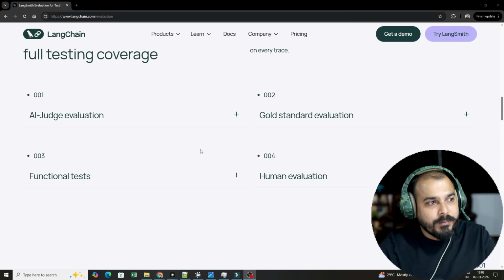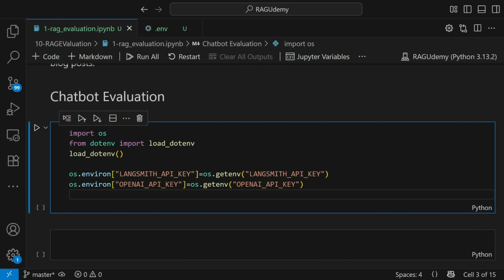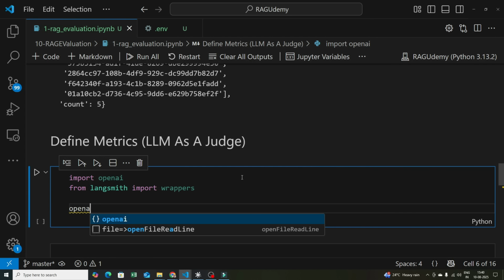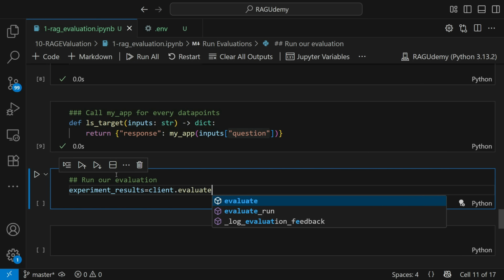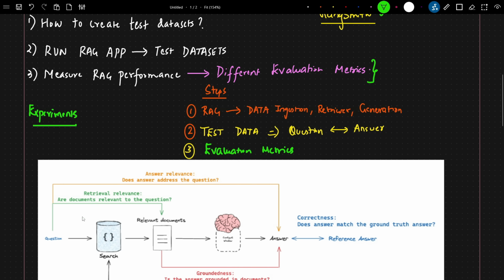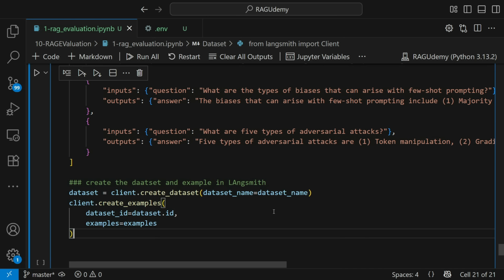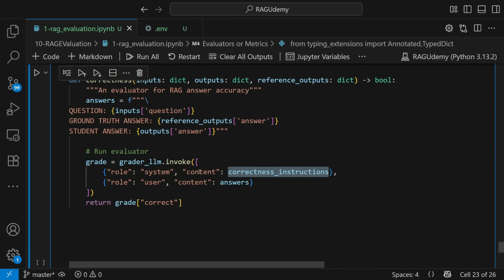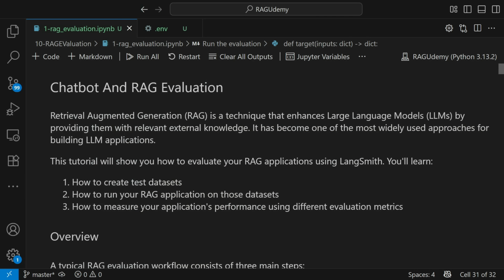Mastering LLM Chatbots And RAG Evaluation Crash Course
Just 2 weeks left
🚀 The Wait Is Over – Learn AI the MODERN Way in 2026! 🤖🔥 Best for anyone who wants to get started in Gen AI and Agentic AI

The way AI is being built in 2026 is completely different from traditional courses.
It’s no longer just about theory — it’s about building, deploying, and scaling real-world AI systems.

After receiving thousands of requests for a future-ready, industry-driven roadmap, we are officially launching:

💥 Full Stack Generative & Agentic AI Batch 💥

📅 Starts: 15th March 2026
⏰ Time: 8 PM – 11 PM IST
🗓️ Schedule: Every Saturday & Sunday
📞 Have questions or need guidance?

Timestamp
00:00:00 Introduction
01:50:03 Evaluation Data Input Creation
00:18:06 Metrics- LLM As A Judge
00:26:18 Running Evaluation On Different Metrics
00:34:15 Rag Evaluation Create DataSet For Rag
00:49:53 RAG Evlauation Metrics